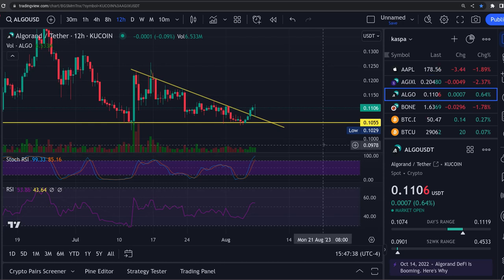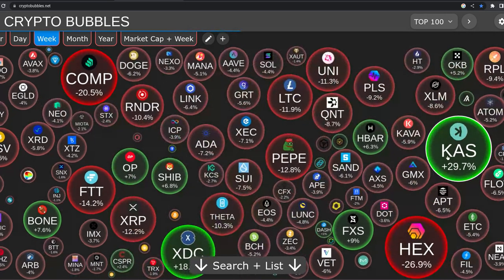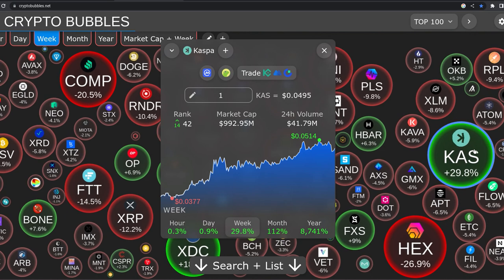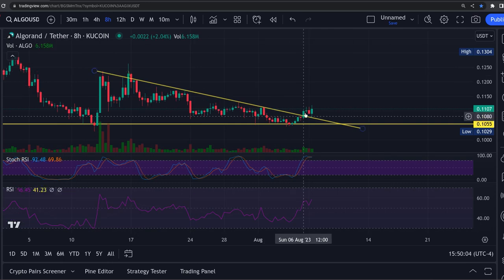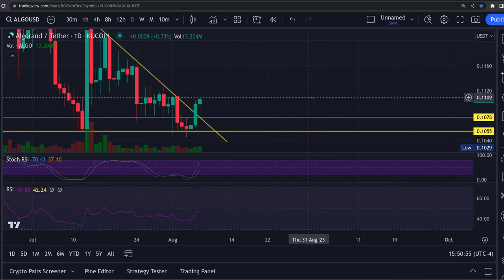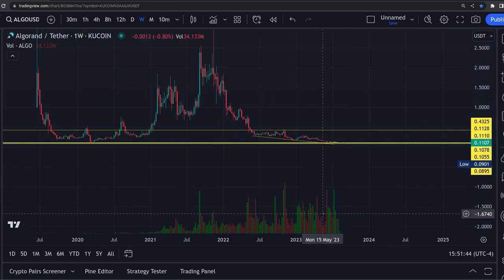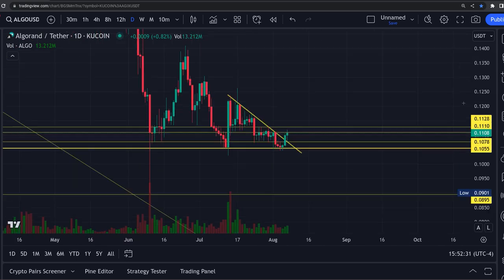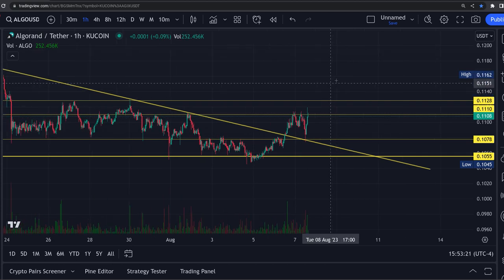Algorand algo BREAKOUT CONFIRMED !!!